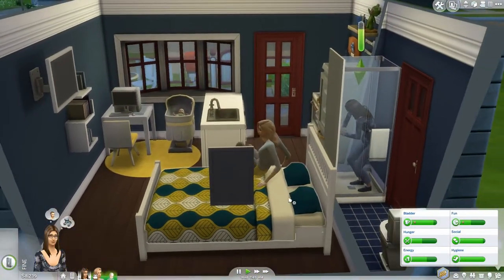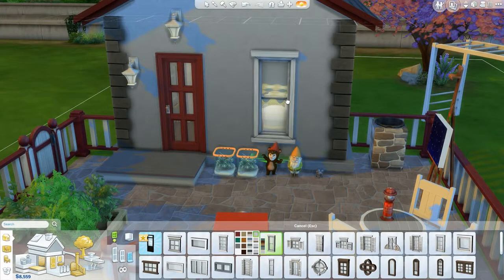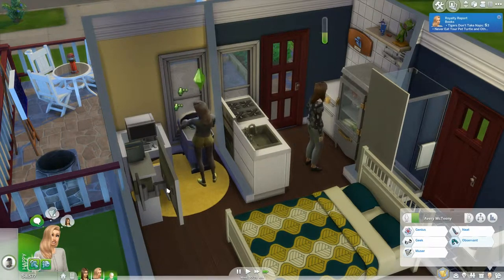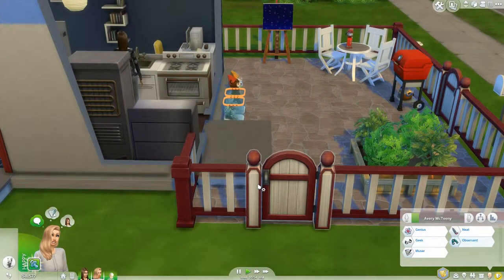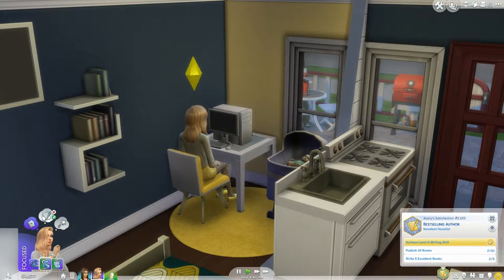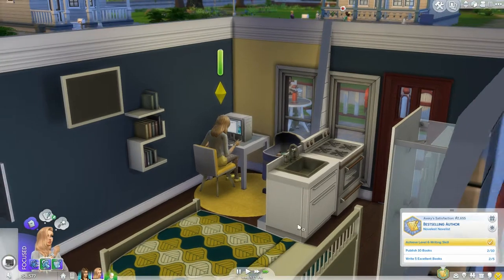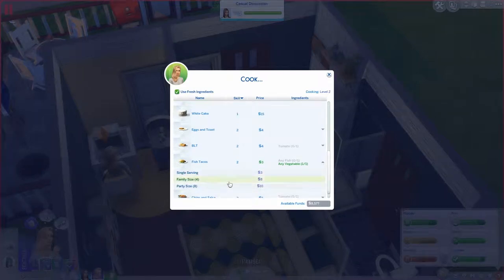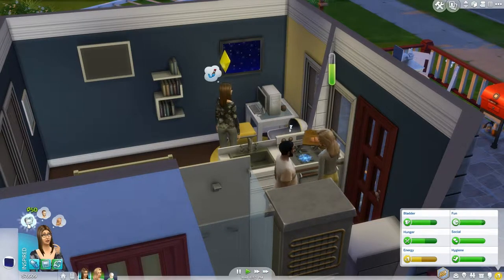Tiny Living Challenge #17: And baby Makes Three!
My fiancé installed the new graphics card so that is sorted out. It's not perfect, but while planning a wedding and such I don't have the money to upgrade my gaming rig. It works great, so why fix it if it ain't broken ;) I ramble a lot in this episode, and I also mention that my brain is a little scattered because of some medication I'm on. I'm sorry for being so rambly, but... Yeah.

The second generation born within the Tiny House is born! Silas Dang-McTeeny  was born the last episode, but he's here! Yay!